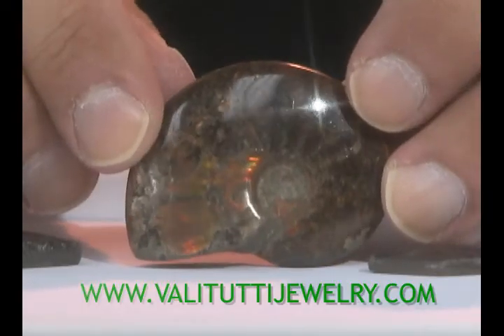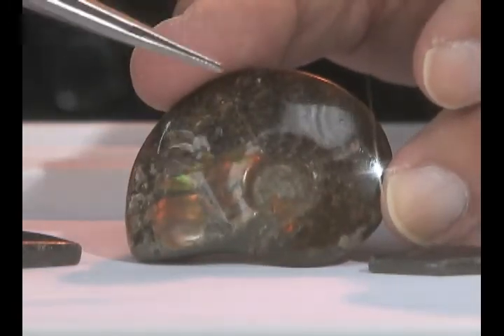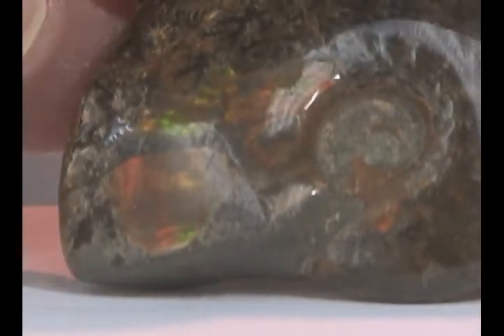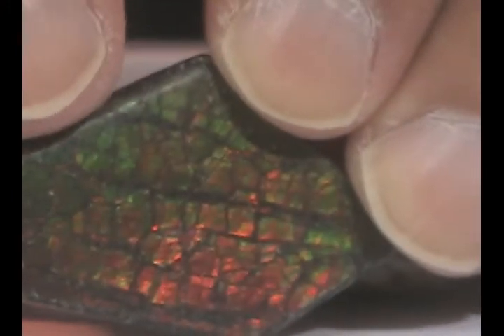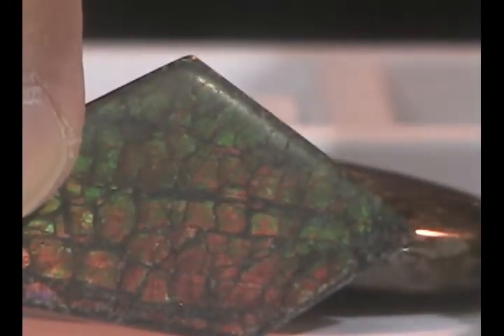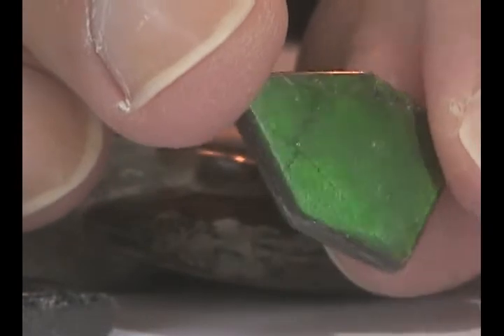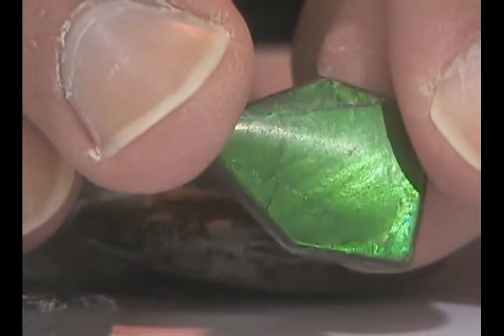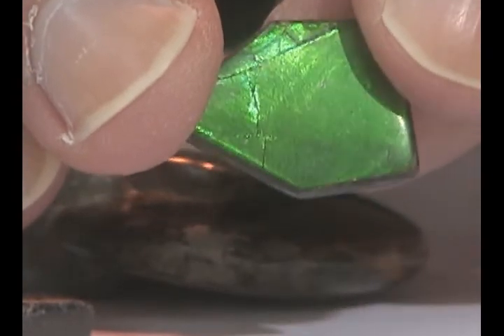Ammolite -Millions of Years Old!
Ammolite is a rare Canadian gemstone found in the prairie province of Alberta. It is the fossilized inner shell of an ancient sea creature Ammonite that inhabited that part of the world during the Jurassic Period, over millions of years ago! It is a rare combination of fossil and gemstone!